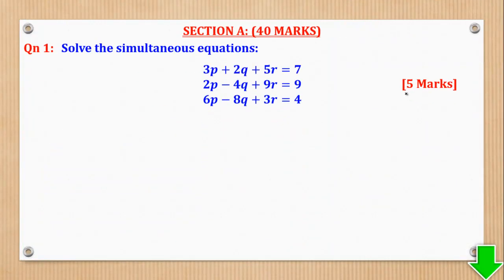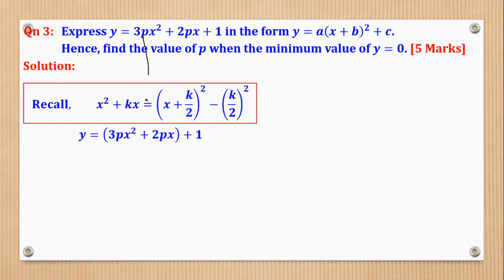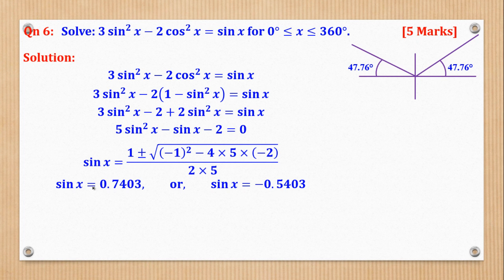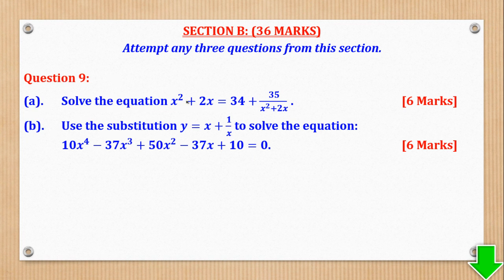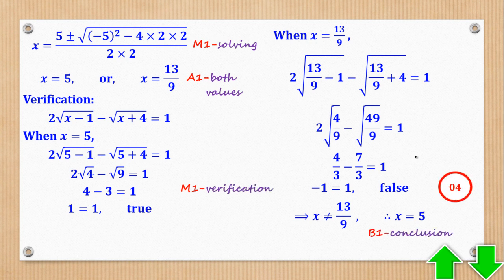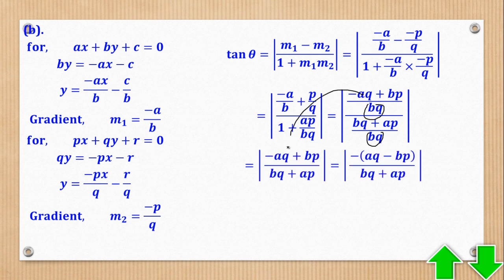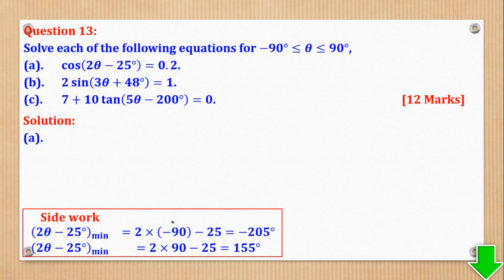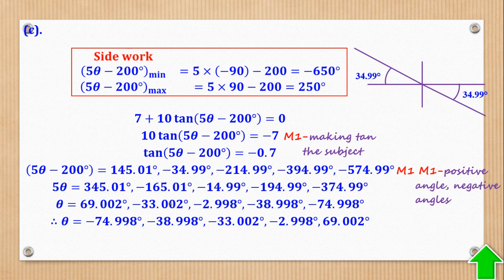002 - S5 MATH 1 EOT 1 EXAM 2024 | GHS | MARKING GUIDE | FOR SENIOR 5 & 6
In this video I take you through the marking guide for S5 Pure Math Paper 1 Exam for end of term one 2024 held at Gayaza High School.